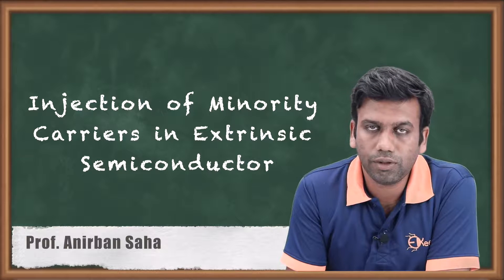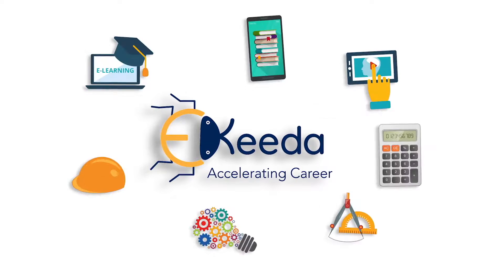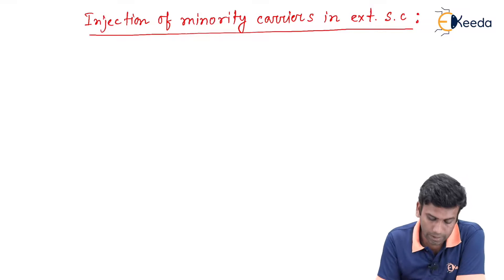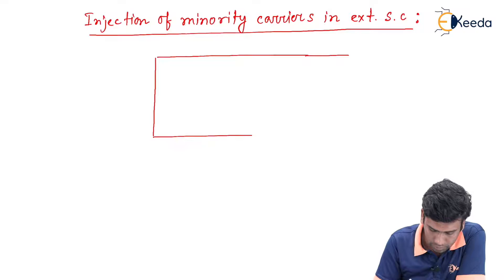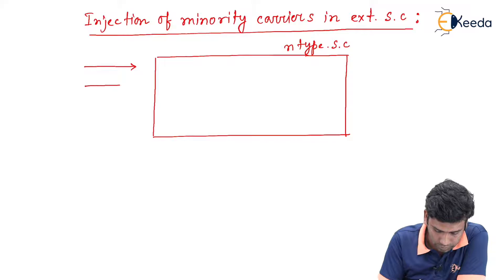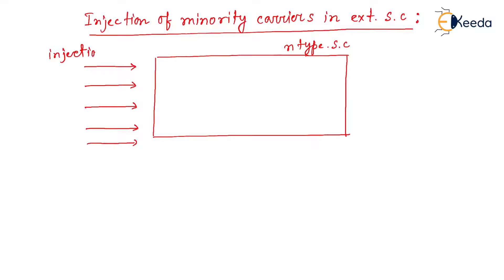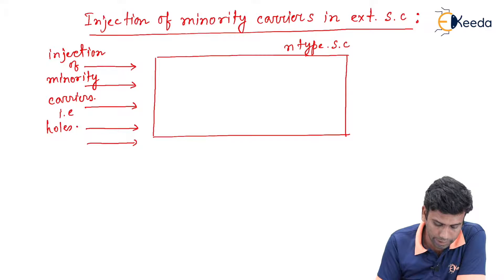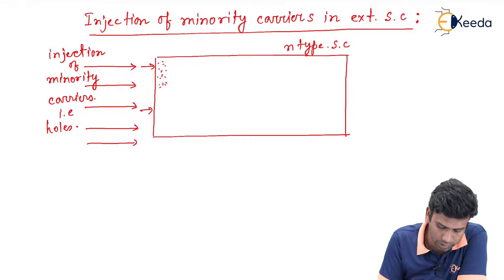Analysis Of Minority Carrier Injection In Extrinsic Semiconductors | GATE Electronic devices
Welcome to our latest video on Electronic Devices, a crucial topic for GATE exam preparation! In this session, we delve into the fascinating world of "Injection of Minority Carriers in Extrinsic Semiconductors." 🌐

🔍 Understanding the injection process is pivotal in comprehending the behavior of electronic devices. Join us as we break down the intricacies of minority carrier injection, shedding light on its significance in extrinsic semiconductors.

🤔 Have you ever wondered how carriers move within semiconductors? This video will demystify the process, providing you with a solid foundation for tackling GATE questions on this complex subject.

Happy Learning.